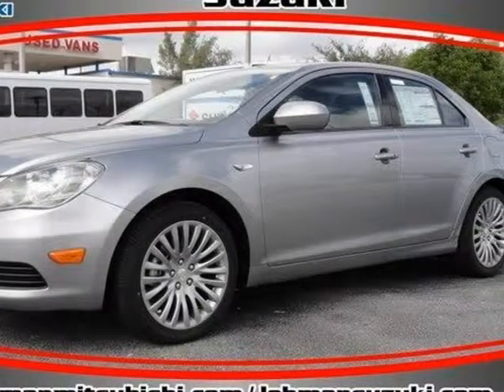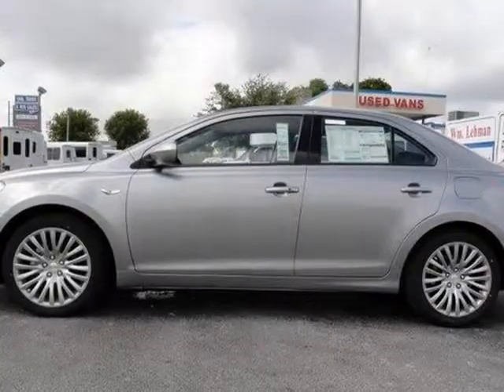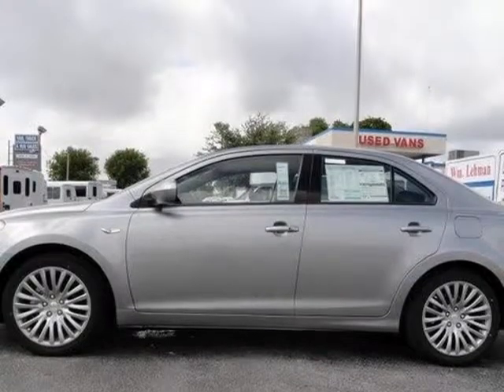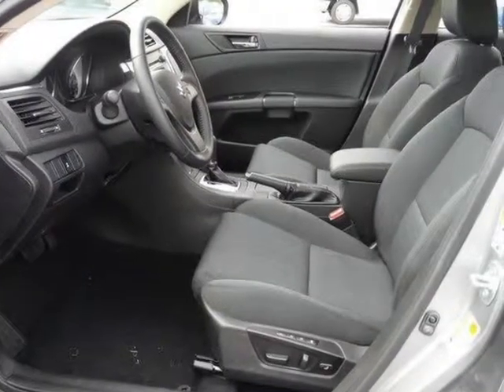2012 Suzuki Kizashi 4dr Sdn CVT FWD SE (Miami, Florida)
2012 Suzuki Kizashi 4dr Sdn CVT FWD SE (Miami, Florida)